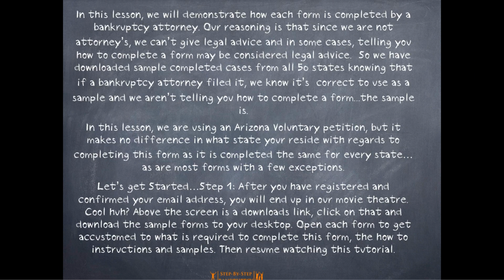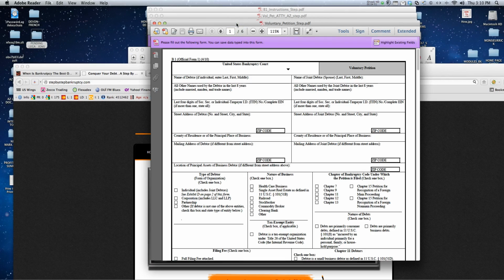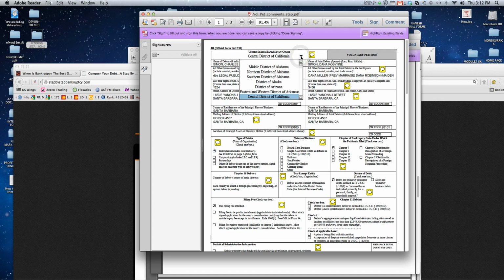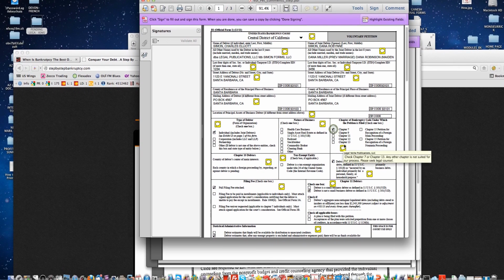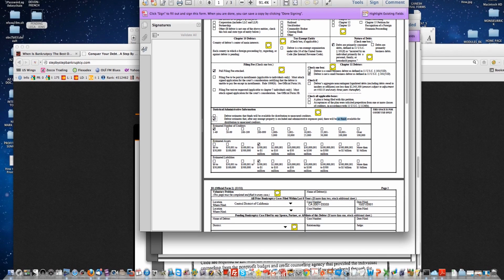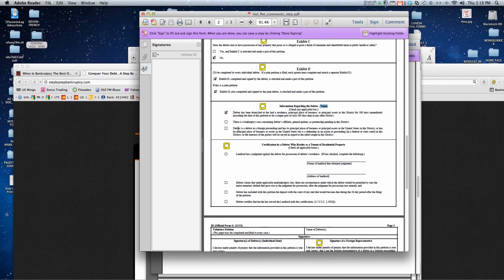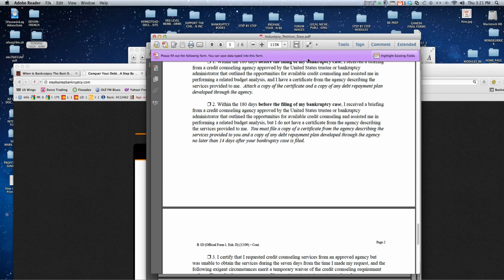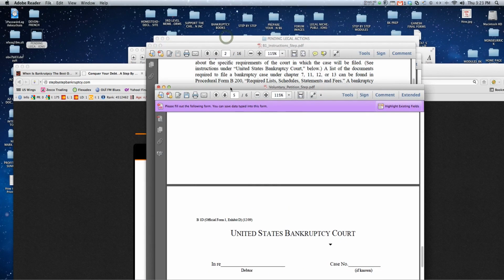Step By Step Bankruptcy First Free Lesson